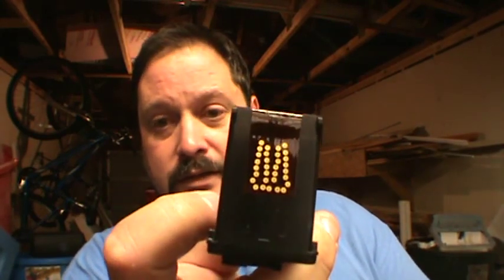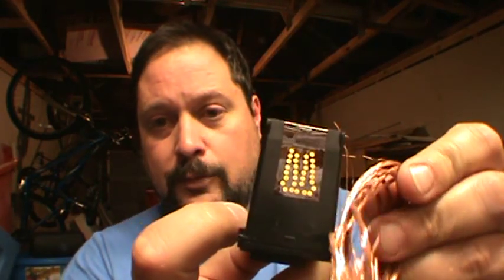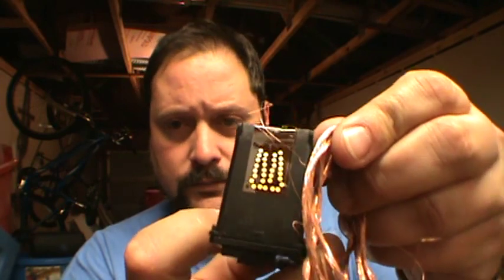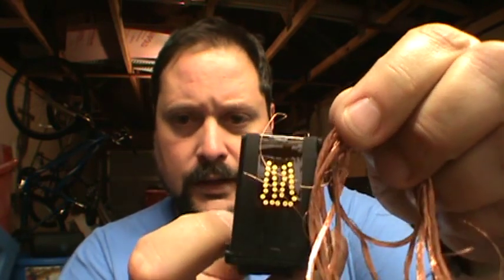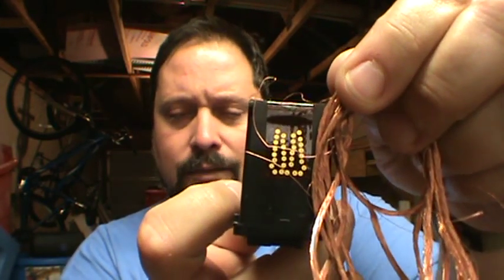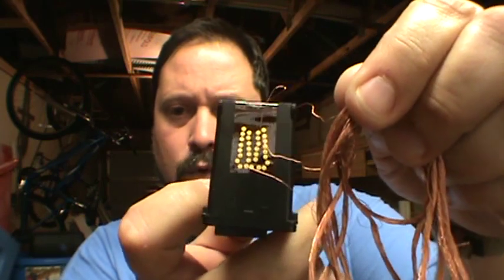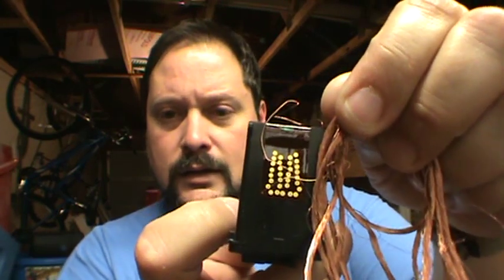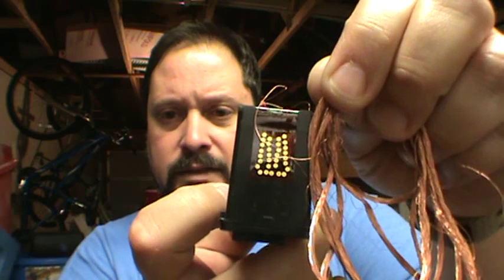Two Minute Tip # 7 Scrapping Ink Cartridges for GOLD: Which are Gold and which are copper?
This video on scrapping ink and toner cartridges for gold is the response to so many people asking, "How do you tell the difference between the gold ones and the copper?"  Thanks for all the great suggestions!!  I am working on making videos for each of them!